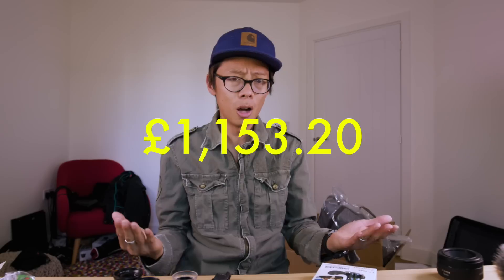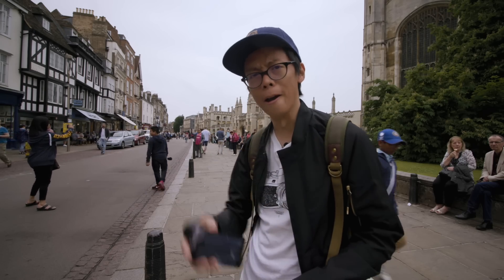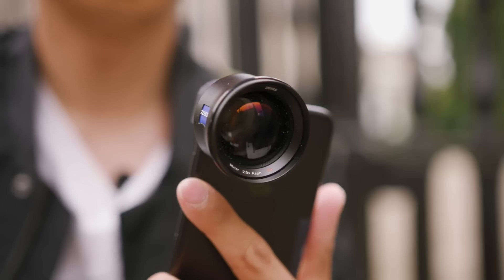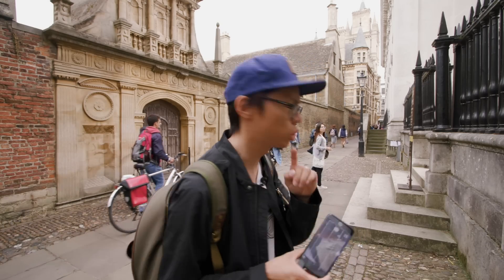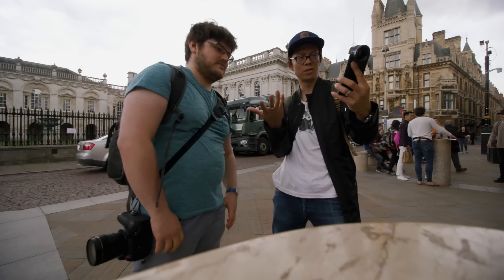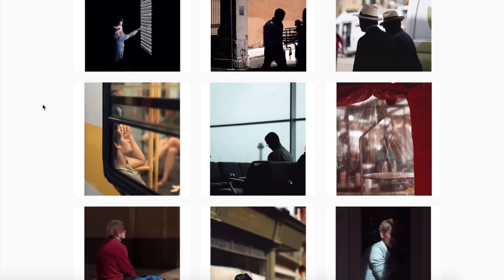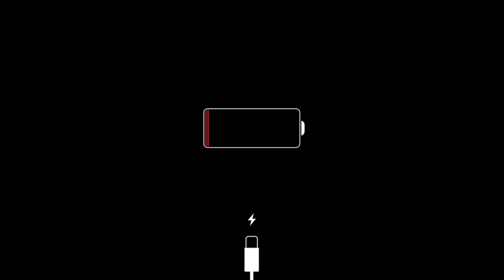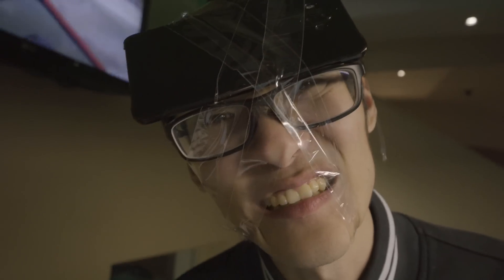$600 of iPhone Lenses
Should you blow $600 on these Zeiss Exo lenses for your iPhone?